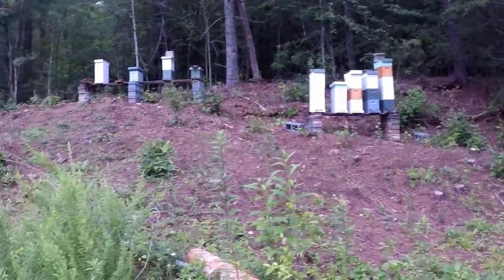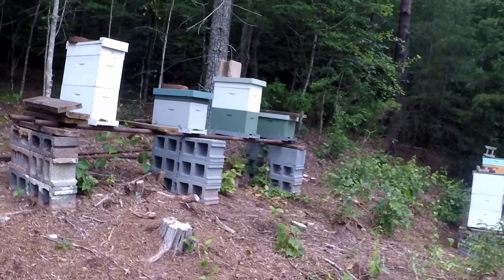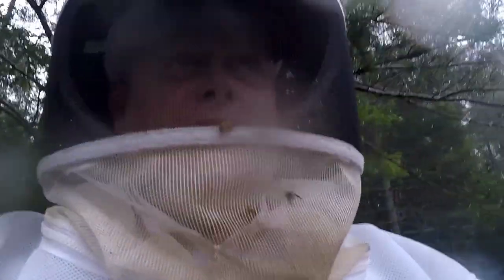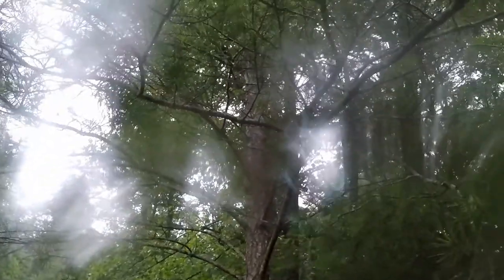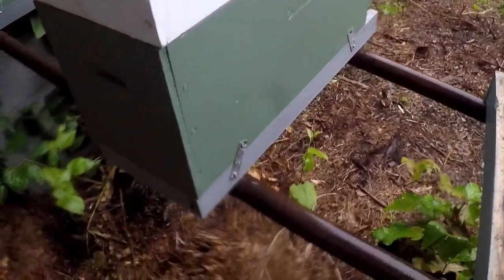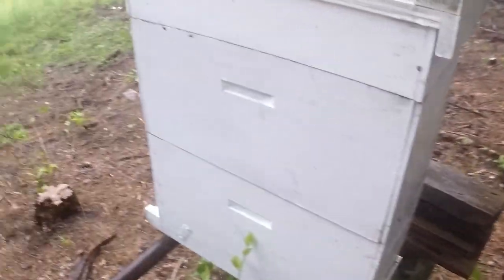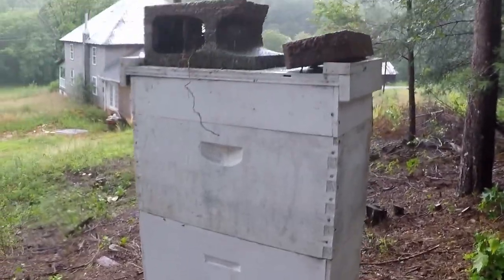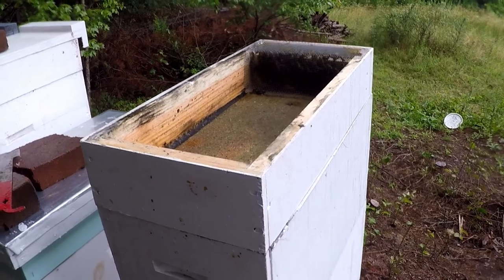update @ feeding in the rain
Hope you enjoy but not the best time to work in bees.